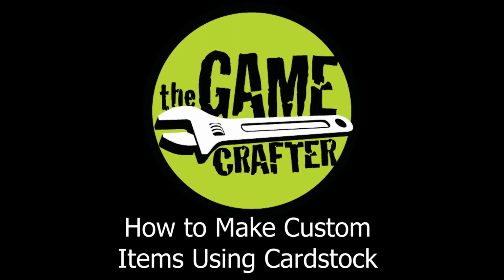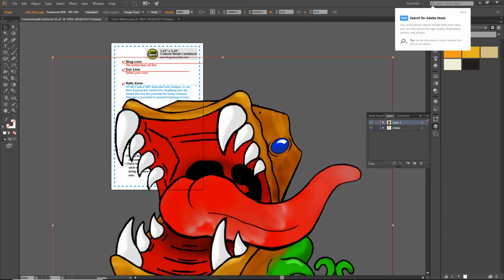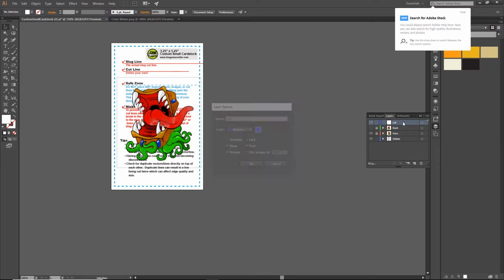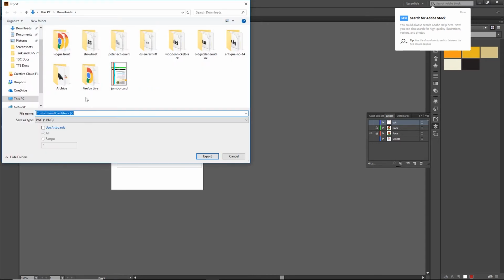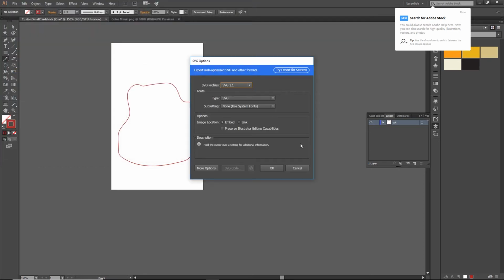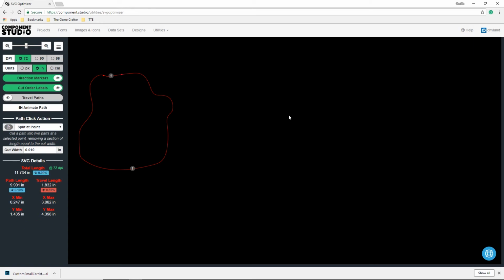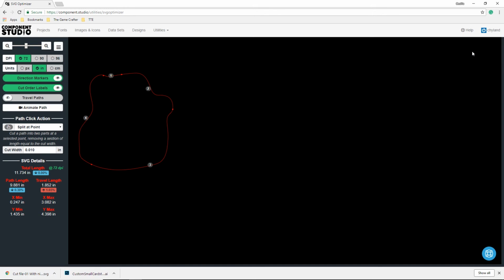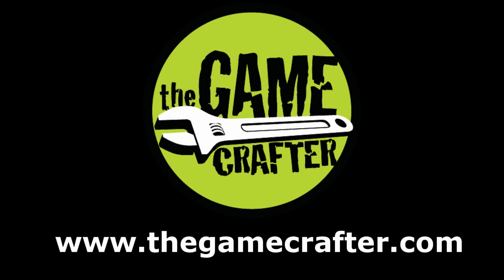How to Make Custom Card Stock Items at The Game Crafter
You can now fully custom cut card stock components! This means you can design your own playing card shapes, miniatures, shards, and mats in just about any size or shape you want. Need a card with a window? No problem. Need a size we don’t have? No problem. Just make your own!

In this tutorial you'll learn how to make completely custom card stock items at The Game Crafter.

We have 4 different sizes of card stock sheets that you can use to make your custom components. You’ll have to consider how big your custom items will be and how many you need. Here are the four types we offer: